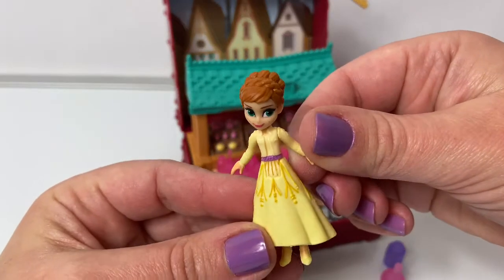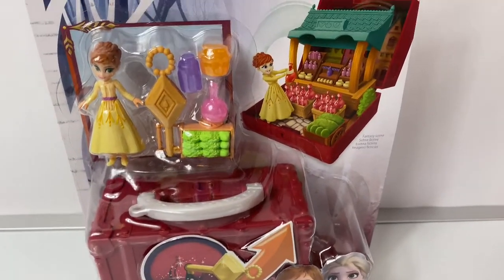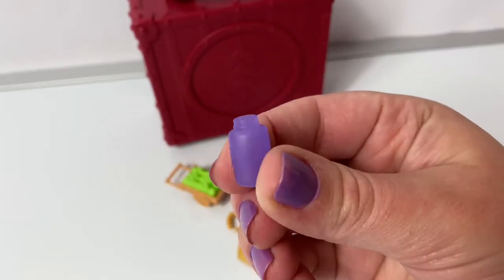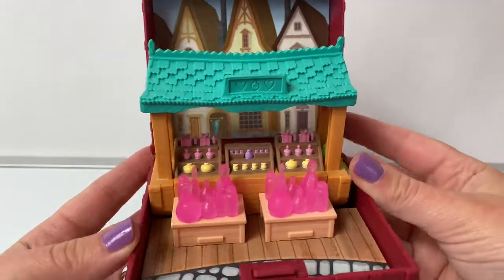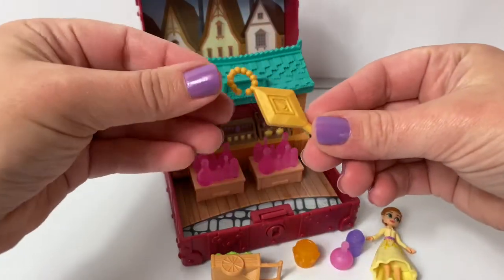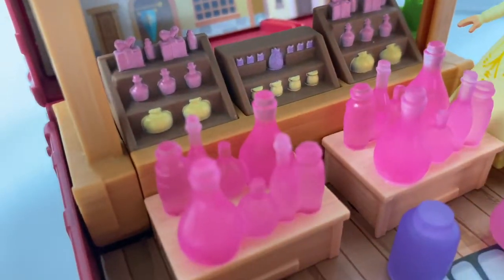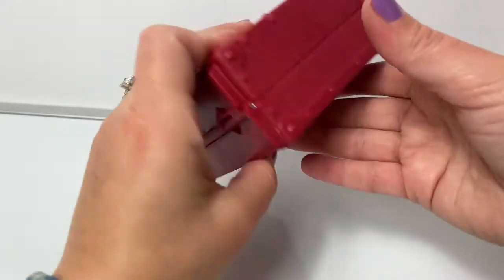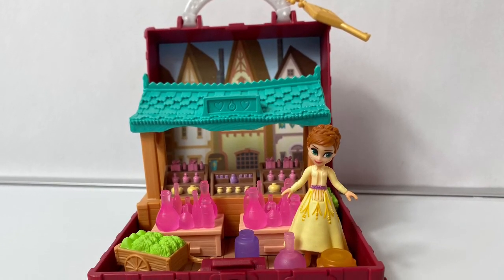NEW Disney Frozen 2 Pop Adventures Anna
Thank you for Subscribing!❤️and for the thumbs up 👍Let’s open this NEW Disney Frozen 2 Pop Adventures Anna’s Village Playset ❄️🍂Subscribe👍for more FUN Toys🎉Follow Fun Toys Mundo🌎on Instagram📷 Click the link⬇️

🎼🎶Music From...